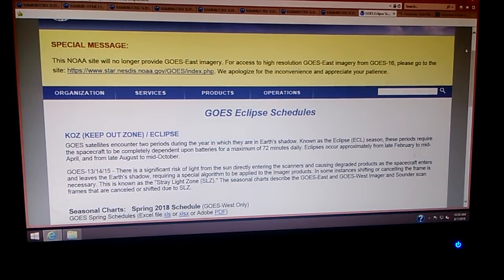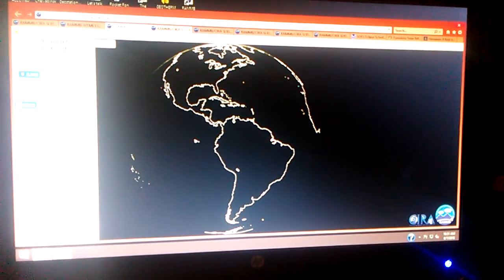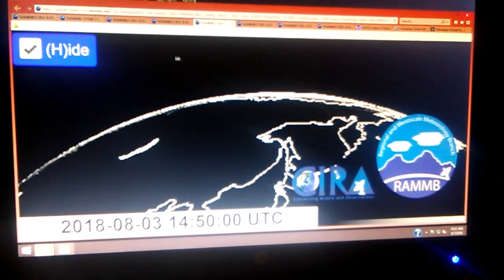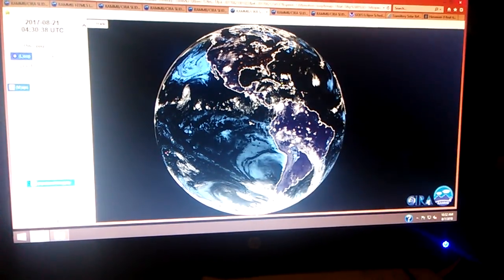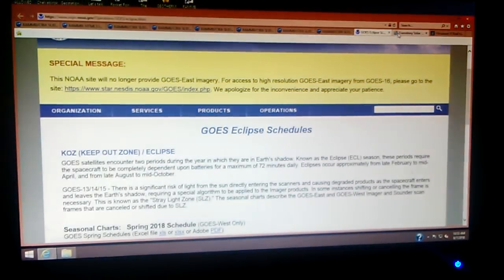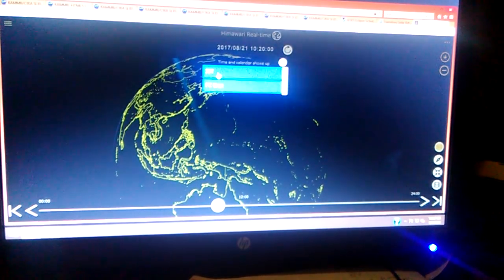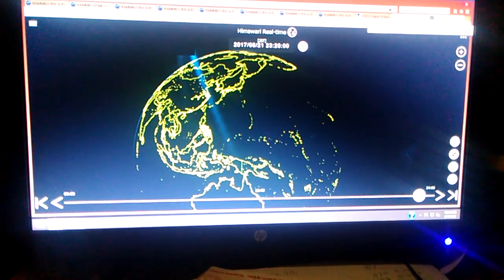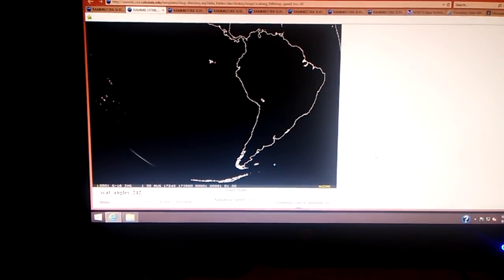WSO...U.V. Star causing the goes 16 "eclipse"?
Hey Steve, please ask catfish if he thinks this may be his UV star, causing false signatures on these satellites. Thank you in advance.
Hopefully some of you find this useful.  I wanted to go a video log for myself,  so I thought I'd share.
Any gestures of good faith will help me...help others. Thank you in advance for your kind words, thoughts and support. Digiduit